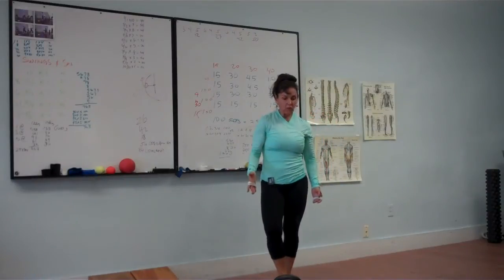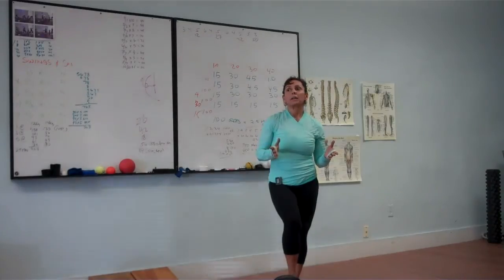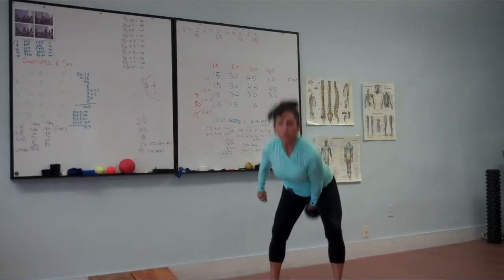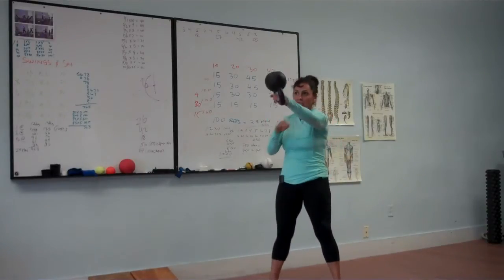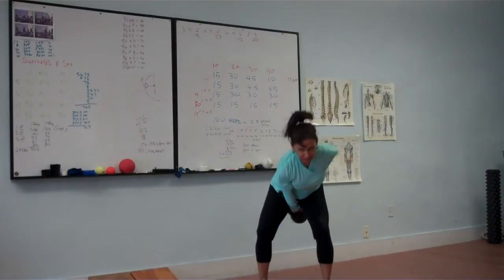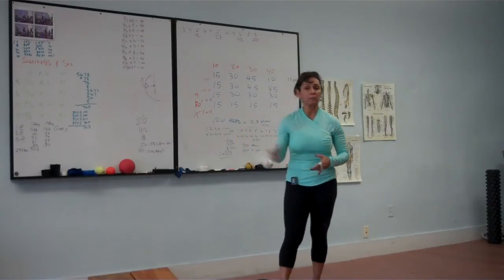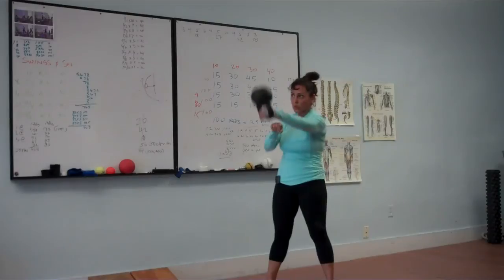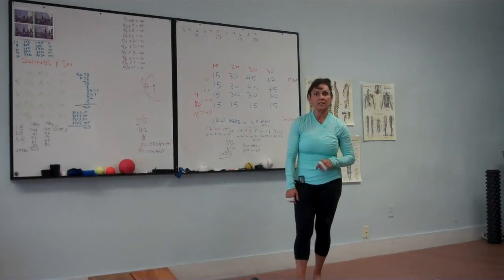Tracy's newest swing combination, 1/1, 2/2